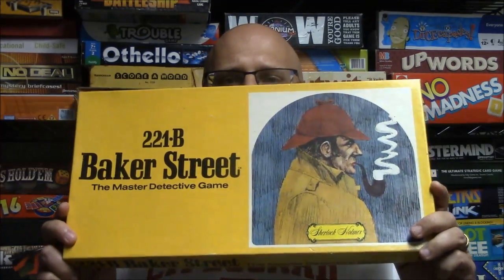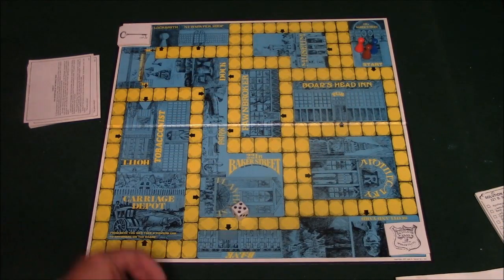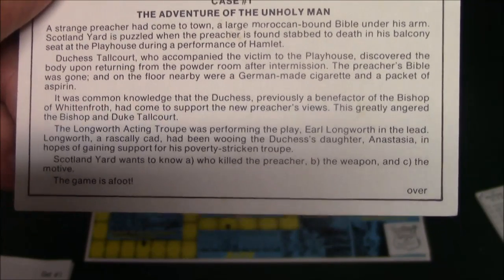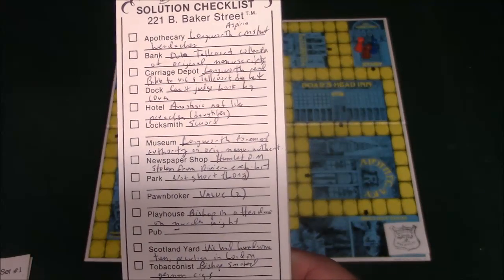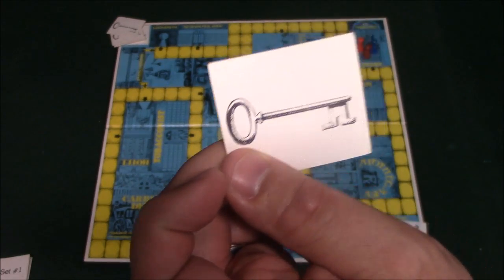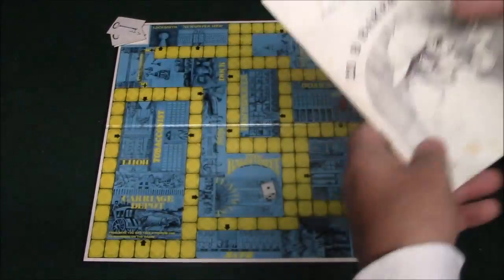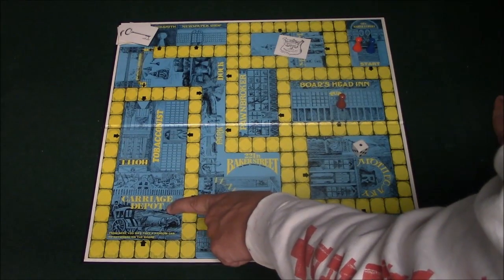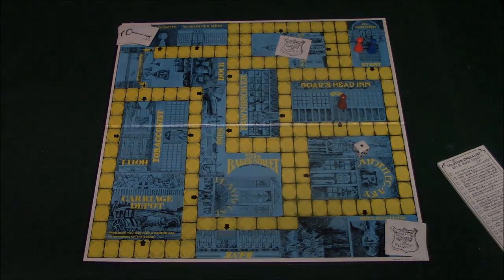Ep 29: 221-B Baker Street: How To Play (Gammon Games 1975)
A review of the detective game 221-B Baker Street: The Master Detective Game.

221B Baker Street is the London address of the world's most celebrated fictional detective, Sherlock Holmes, and his dedicated companion, Dr. Watson. In this game you start at 221B and travel through the streets and alleys of London picking up clues and attempting to solve the most intriguing cases Holmes and Watson have ever faced.

Each player assumes the role of Holmes and matches wits with the other players to determine who possesses the most skillful powers of deduction. Each case is represented by a card that features a crime told in story form, a selection of probable suspects and a list of locations involved in that crime. Clues are hidden throughout London, one in each of fourteen locations. Players must collect clues from each location, noting them down on their checklists as they attempt to find the answers to the questions listed on the case card.

Naturally, the crime scene will often contain vital clues, and a prudent detective always checks with the neighbors. Still, you can learn something vital almost anywhere in town. The first player to figure out the correct answers to a particular mystery or crime, return to 221B and announce the solution, is the winner.

The original 221B Baker Street Board game was created and copyrighted by American writer Jay Moriarty (dba Antler Productions) in 1975. The Brazilian version of this game is known as Scotland Yard, not to be confused with the 1983 Spiel des Jahres winner also called Scotland Yard.

Cases available

The basic game includes 20 cases, with eight additional sets of 20 cases each available from the original US publisher John Hansen, for a total of 180 cases. The first UK Gibsons Edition reproduces 40 of these cases, with 60 new cases available from Gibsons in expansion sets, while the 2014 edition by Gibsons contains 75 cases selected from these 100 cases. See this article for a Complete guide to all available cases in different editions.